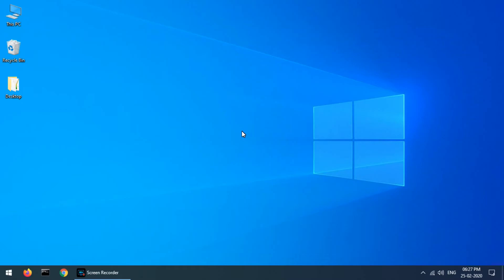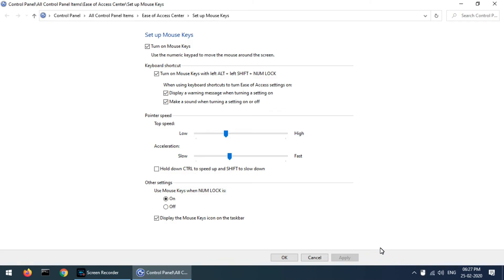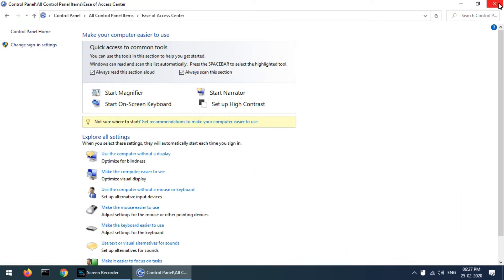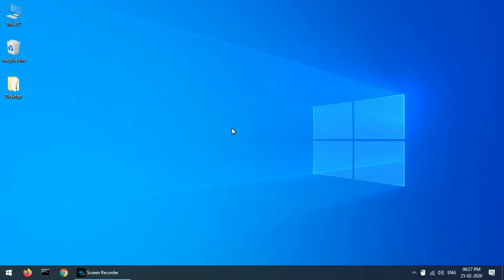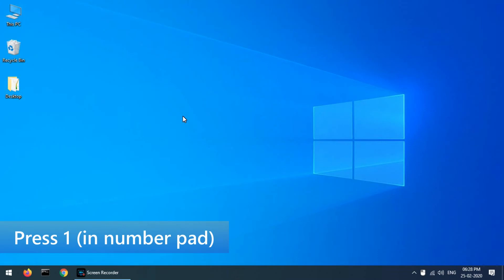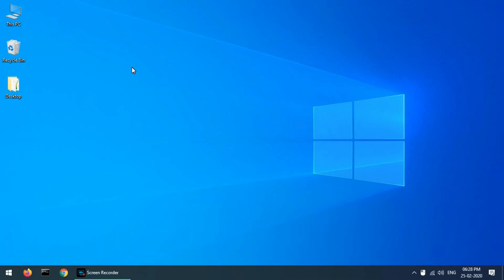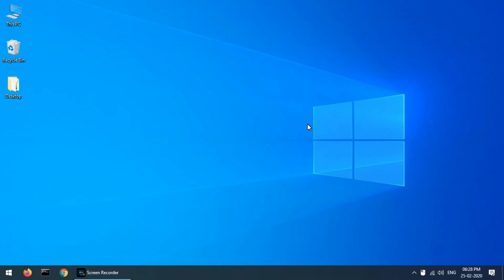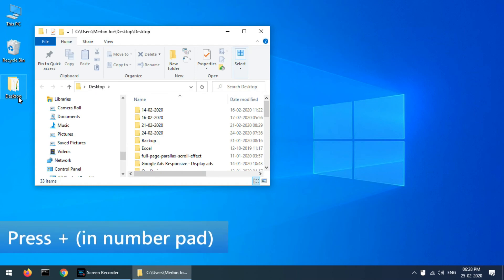Switch on the keyboard mouse shortcut key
Left Alt + Left Shift + Num Lock is used to Switch Mouse keys on and off.